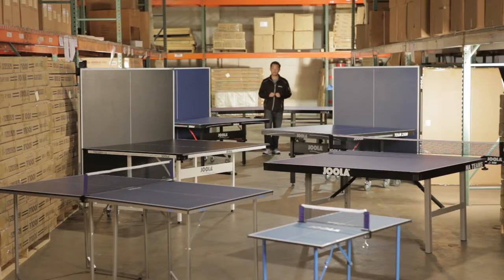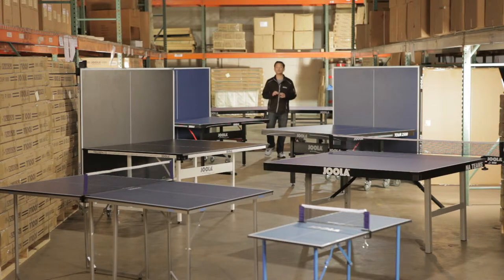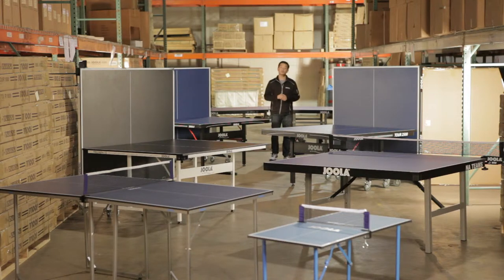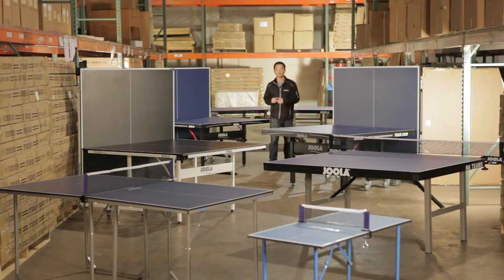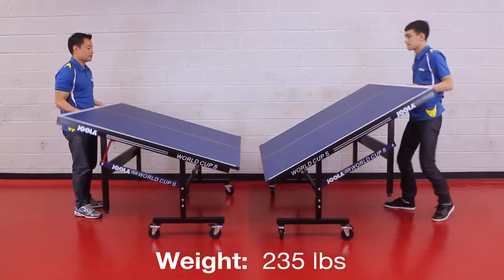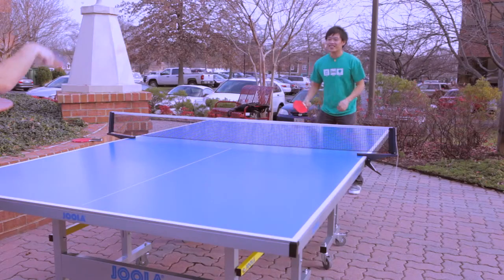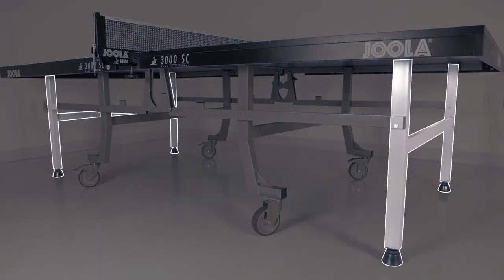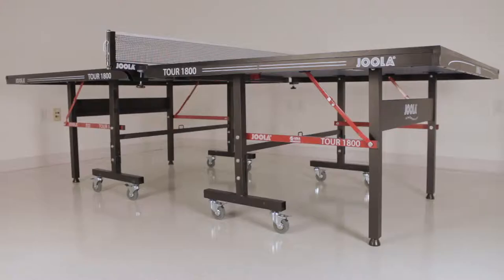Tips for Choosing a Table: Legs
An overview of the options available in table tennis table legs to help you make an informed decision when selecting a table.